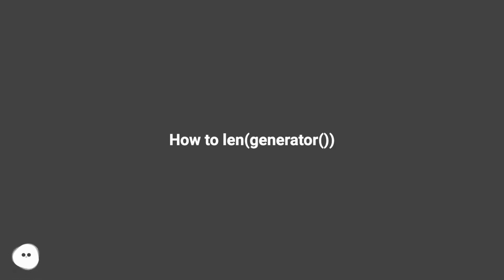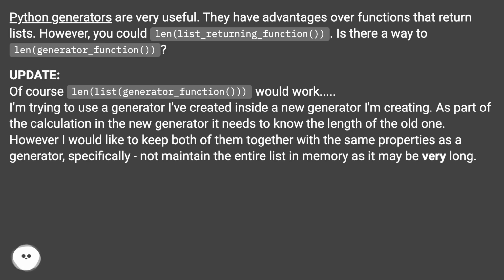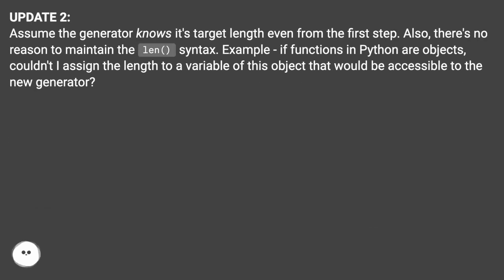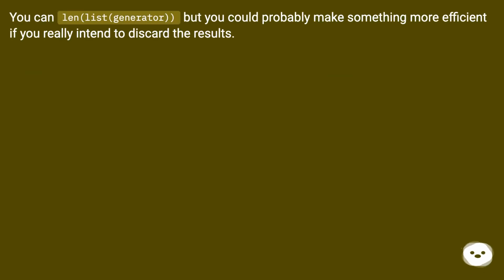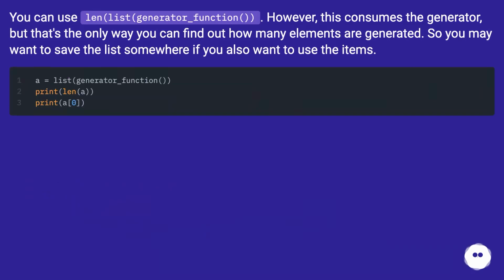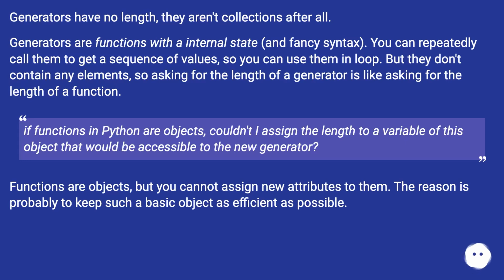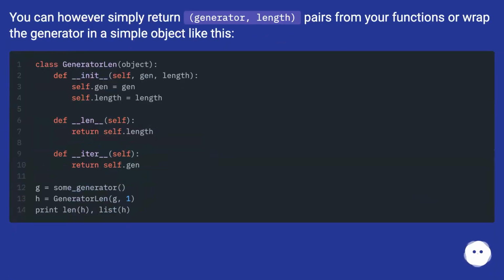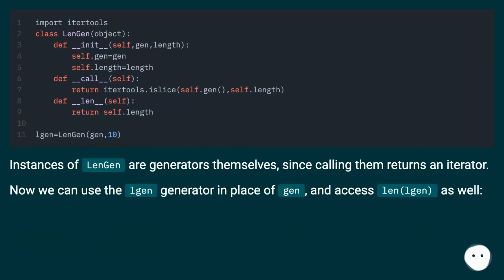How to len(generator())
Chapters
00:00 How To Len(Generator())
00:58 Answer 1 Score 11
01:09 Answer 2 Score 18
01:28 Accepted Answer Score 73
02:20 Answer 4 Score 20
02:52 Thank you